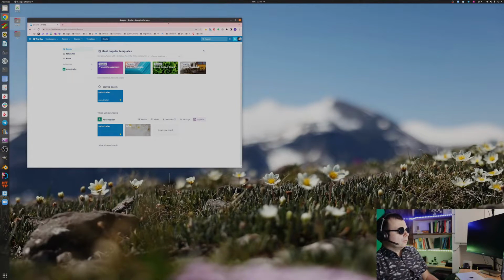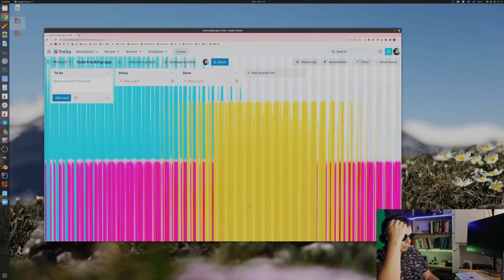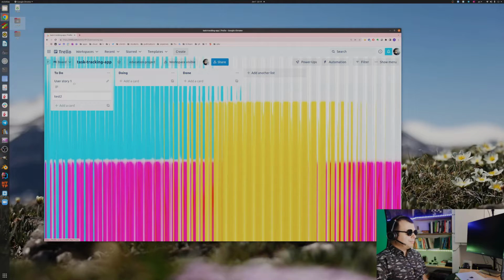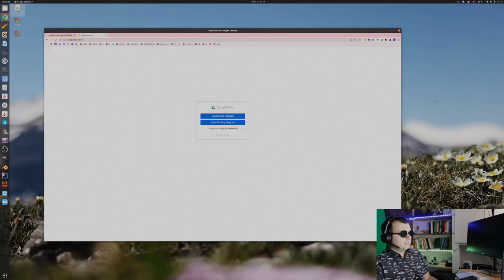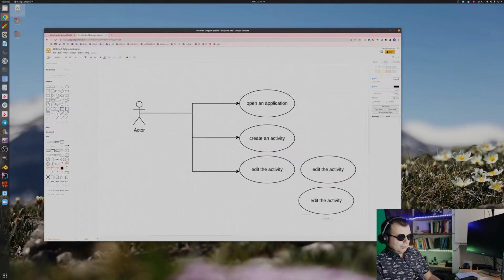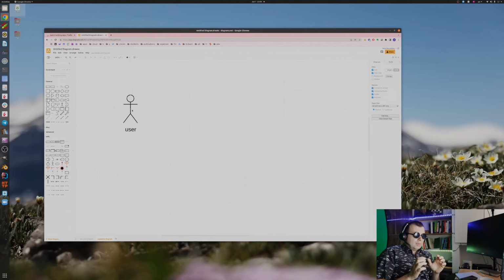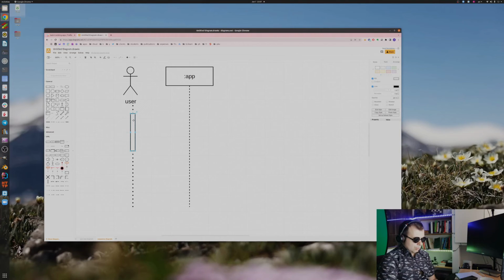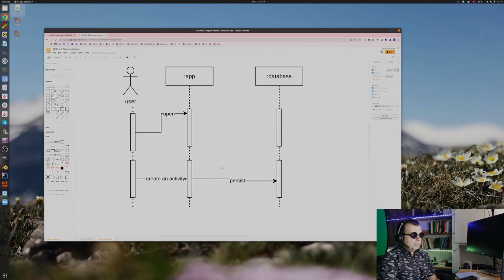3 - Use Case Diagram and Sequence Diagram - now covered with special tools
"User Case Diagram and Sequence Diagram - now with special tools".

Note: This is the series of education videos for those who want to learn how it is to work in IT industry.

The videos are logically interconnected and it is advised to follow them in sequence.

Make sure you watched previous videos as well. Enjoy!

00:00 - Intro
00:53 - Trello - simple task managing tools for a team
10:48 - Draw.io - A tool for drawing diagrams
12:20  - Drawing Use Case (or Activity) diagram
15:00 - Drawing a sequenced diagram

The videos in this channel follows the minimalism principles and come with little or no editing, usually done by one shot, to make it more life & real, less scripted. Aka Zoom session.